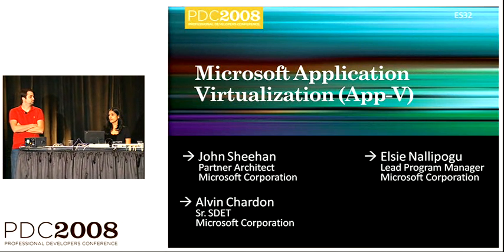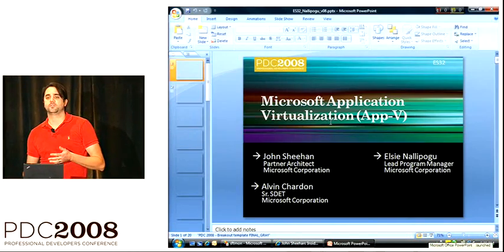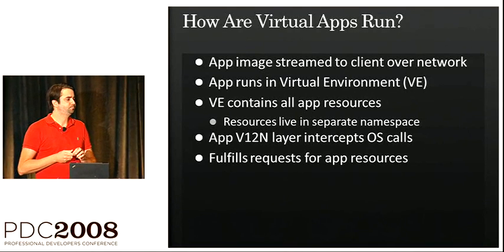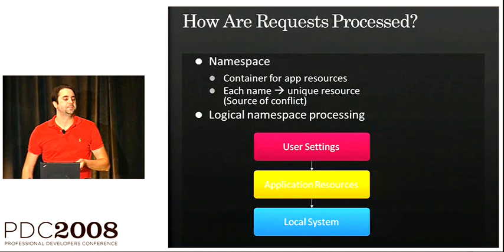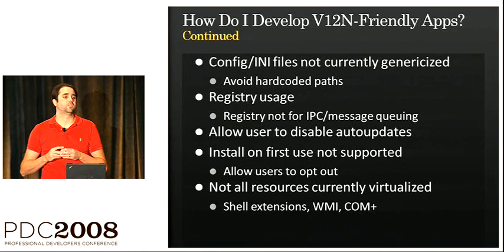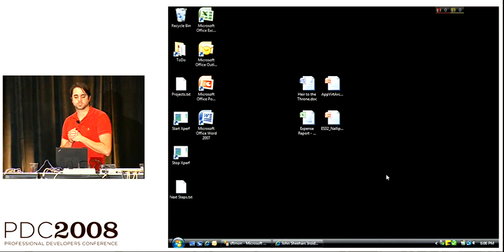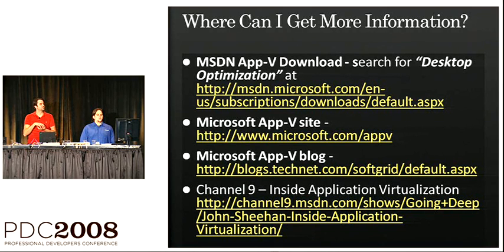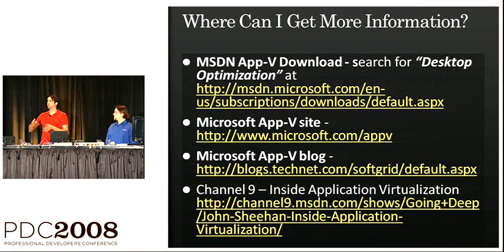PDC 2008 Microsoft Application Virtualization 4 5